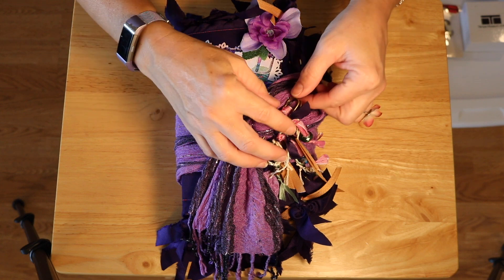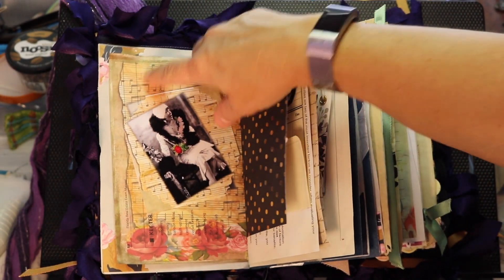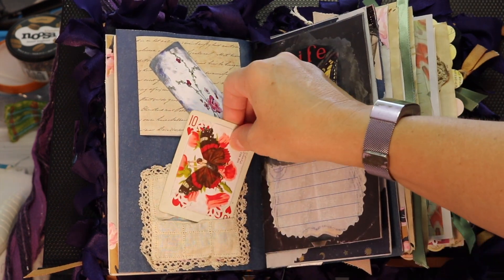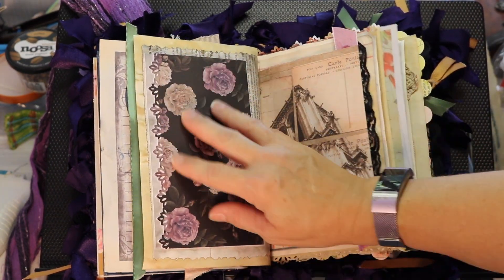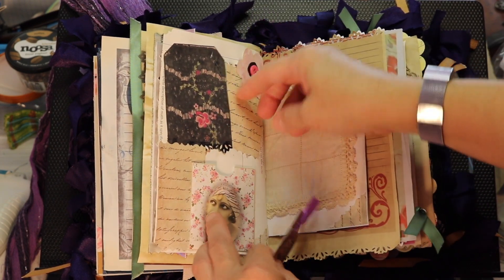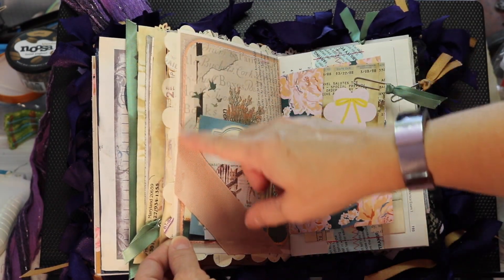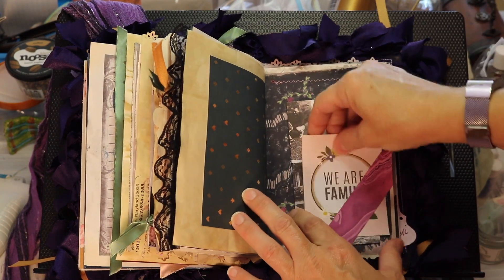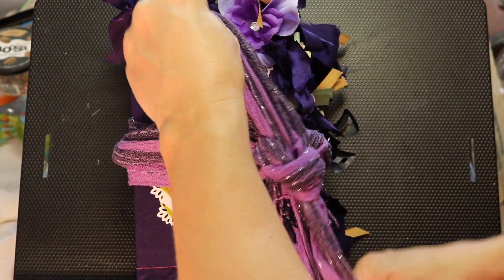1920s Flapper Ladies Junk Journal Flip Through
I hope you liked this video! If you did Please Smash That Like 👍🏼 Button! Hi friends, thank you for stopping by. Today I am doing a flip through of my latest Design Team project that has a fun 1920's feel. A Junk Journal made from a Digital Kit called Flapper Ladies designed by Studio28E - Etsy

💜THIS COMPLETED JOURNAL IS AVAILABLE IN MY ETSY SHOP💜